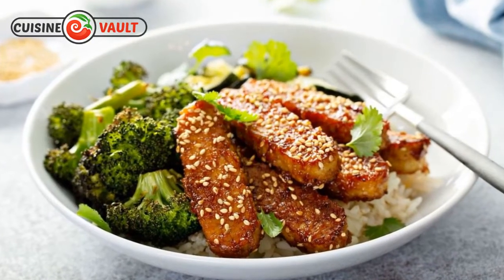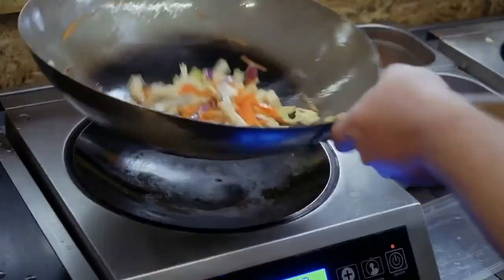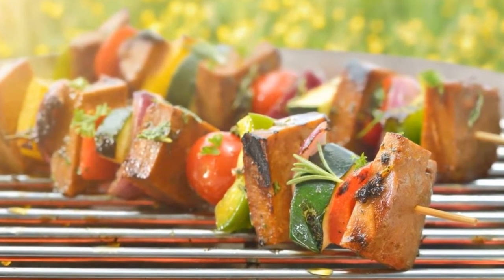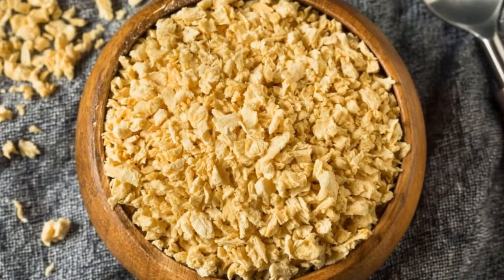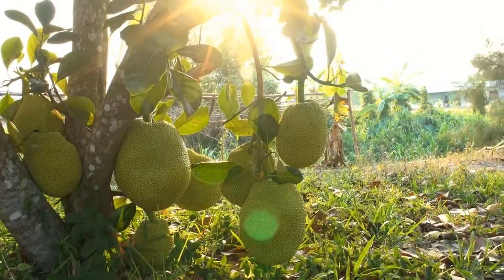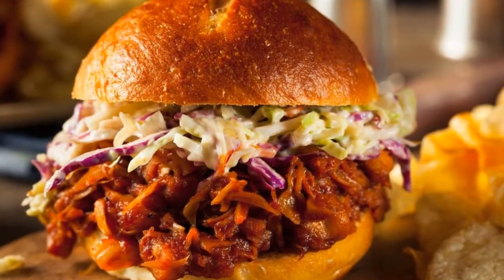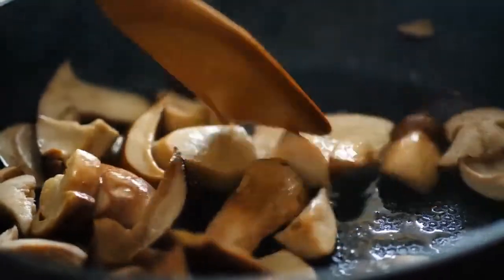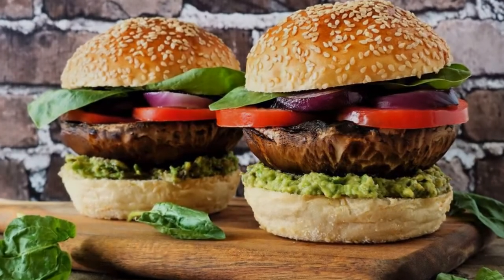What Are The Best Tempeh Substitutes?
Are you looking to replace tempeh in your next recipe? Watch to get some delicious ideas for plant-based protein and suggestions on how to use them in cooking.